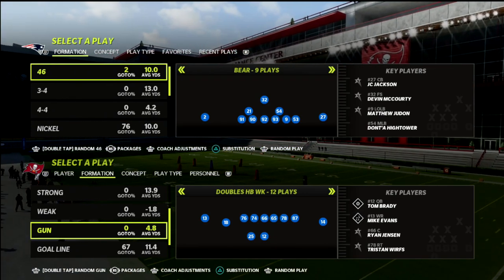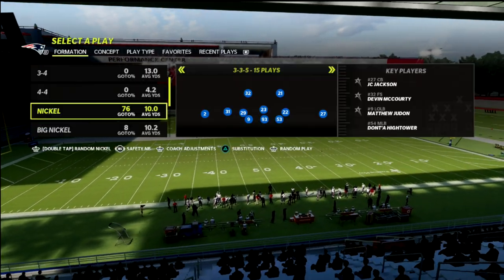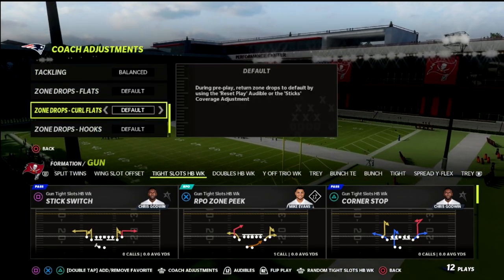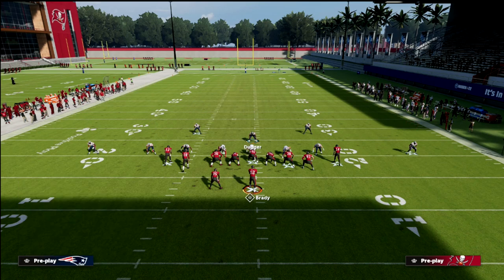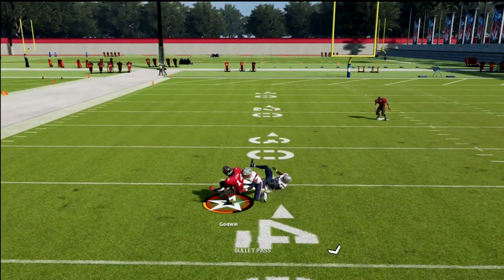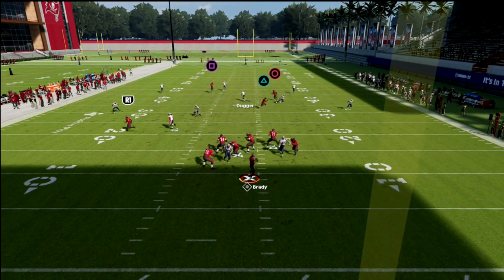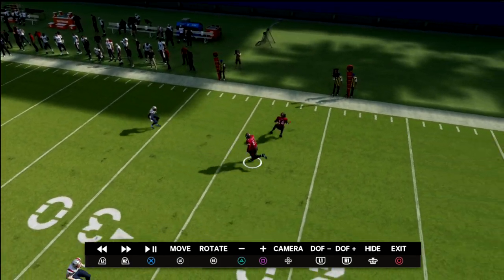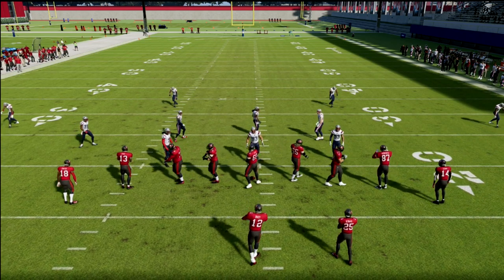The MOST LOCKDOWN *COVERAGE* Defense In Madden 22| Stop Gun Tight